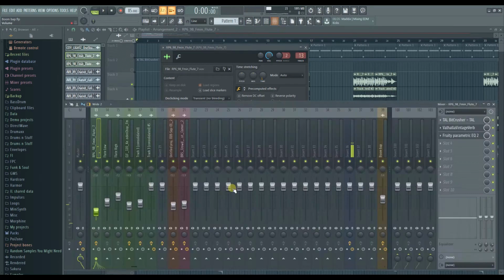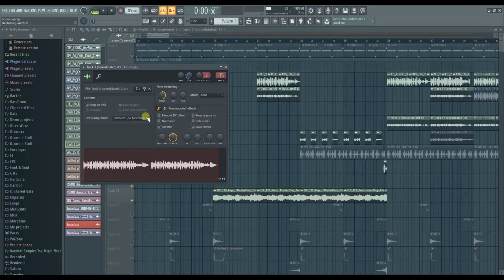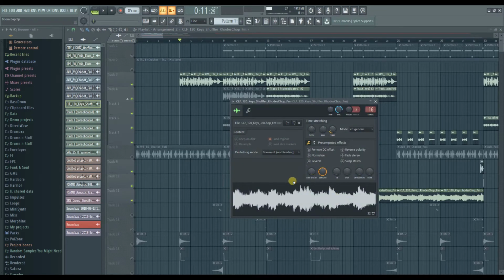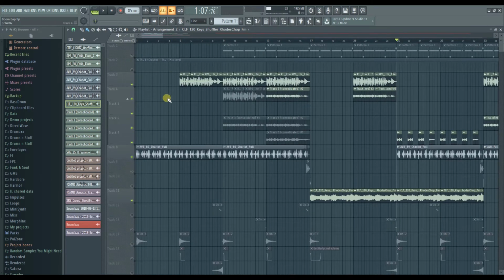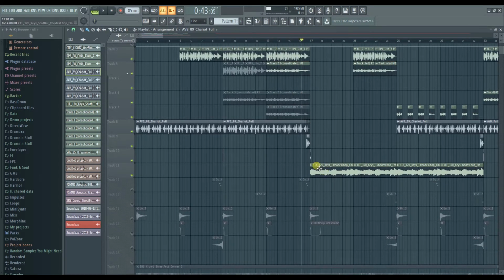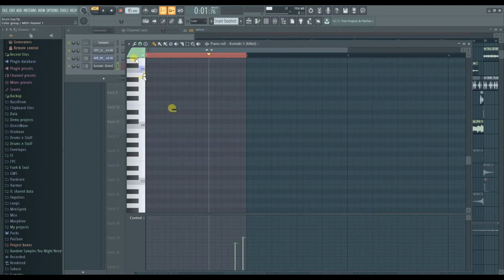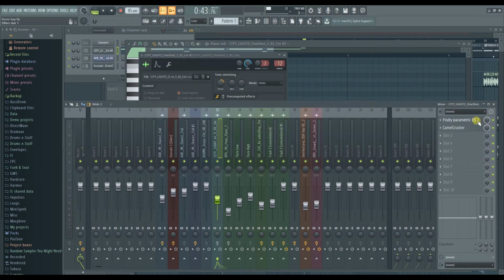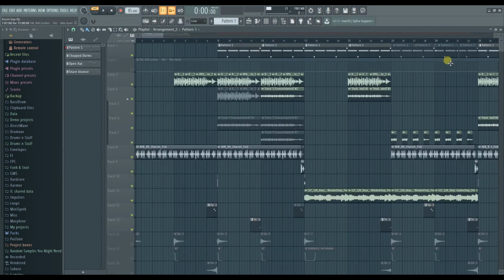From Scratch Ep.1: Logic's Young Sinatra IV Inspired My Beat Store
In this first part of my beat store video series, I show you all how I made one of the beats for my beatstore Journey. I was inspired to make a boom bap beat once I heard that Logic's Young Sinatra IV was coming out soon. Enjoy!